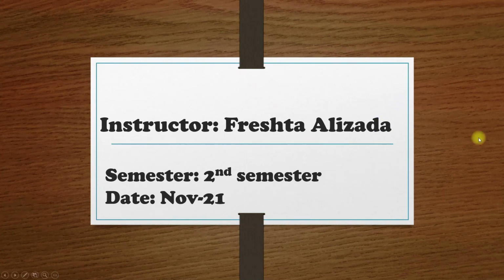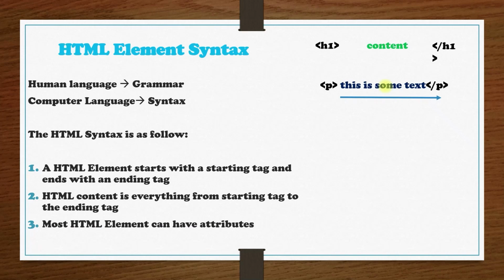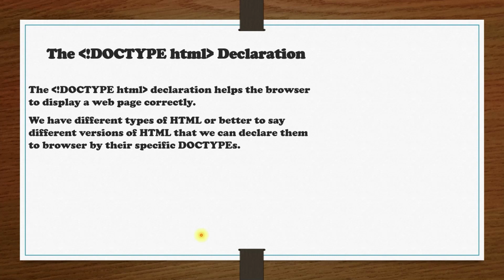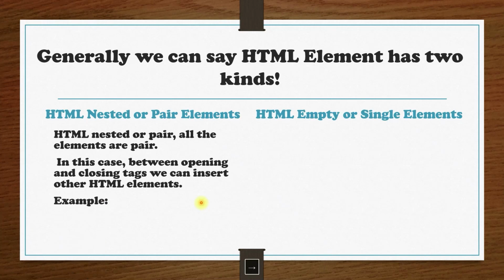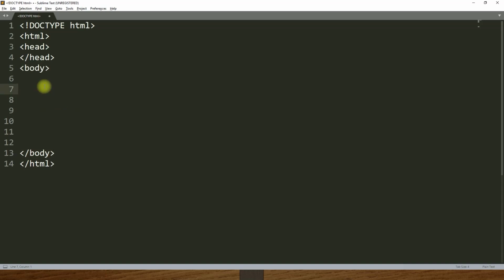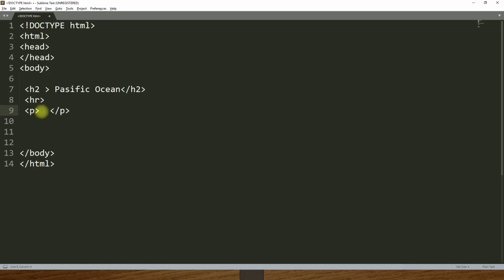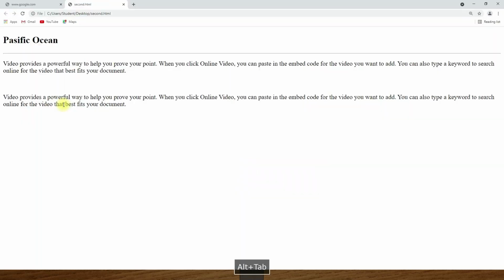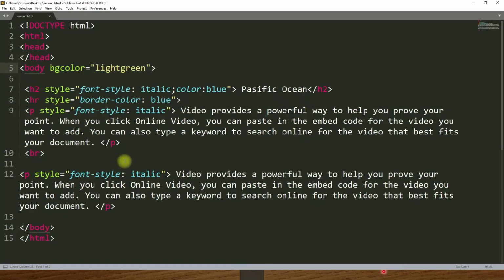HTML Syntax and some other concepts